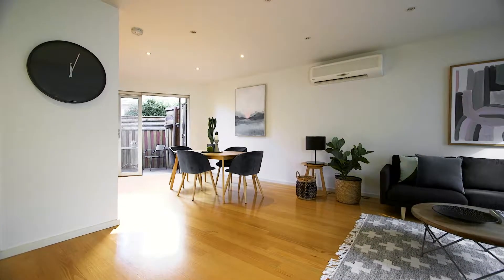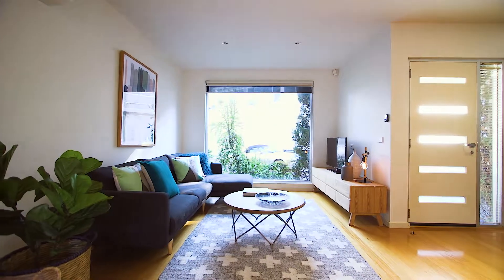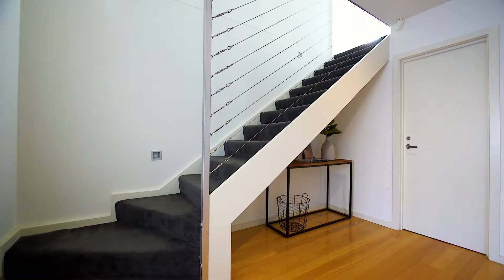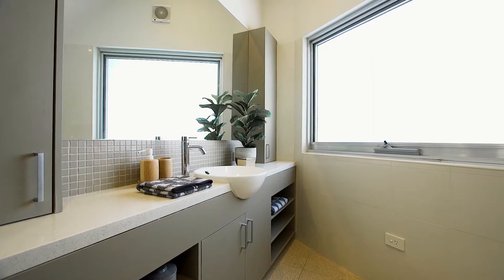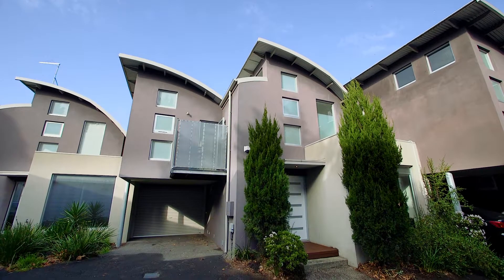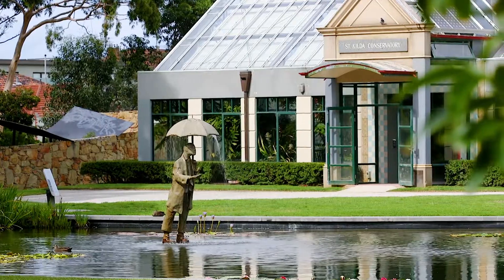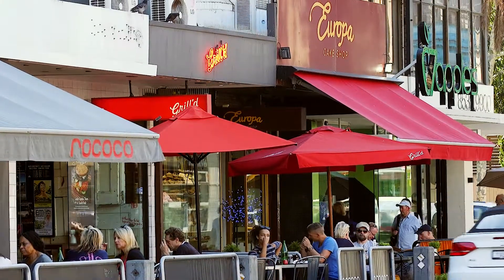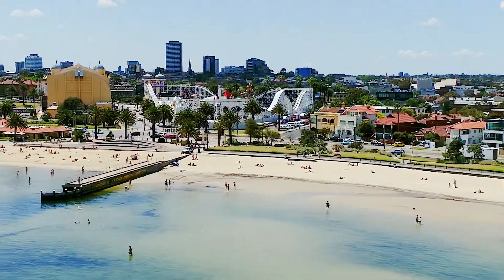St Kilda, 2/246 Barkly Street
2/246 Barkly Street St Kilda VIC

Marketed by:
(M) McGrath St Kilda
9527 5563